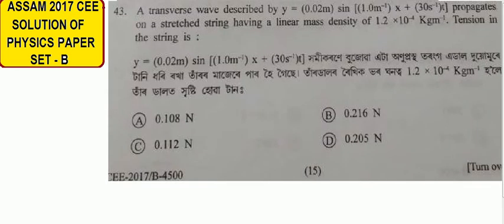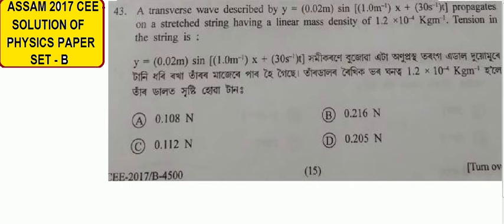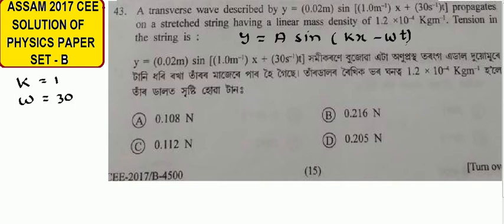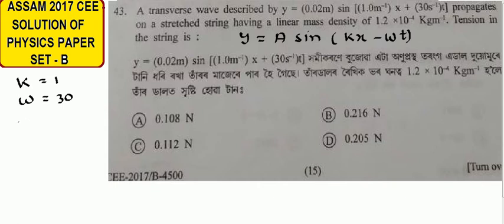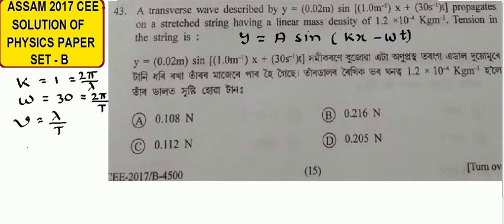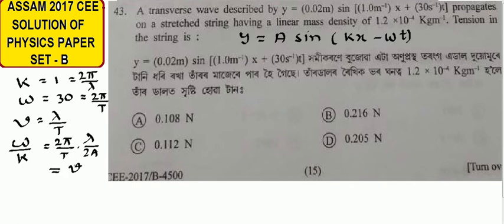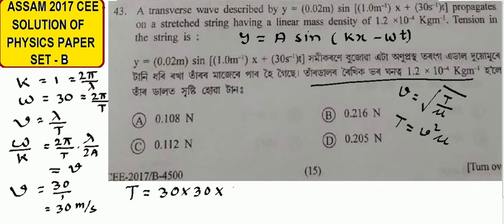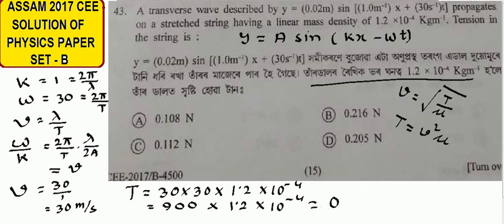ASSAM CEE 2017 SOLUTION OF PHYSICS PAPER SET B QUESTION NO 43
Hi myself Tridib Kumar Choudhury , a Physics teacher of coaching institute Vidyarthi , Silpukhuri , Guwahati 7
I am offering solution for physics of CEE exam 2017 of ASSAM held on sunday june 04